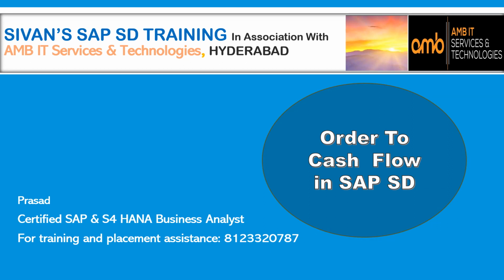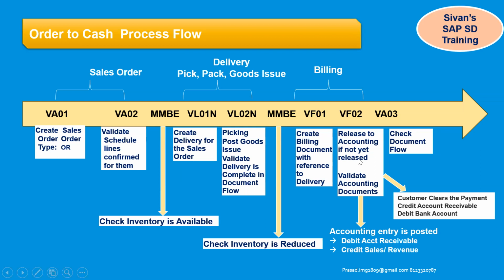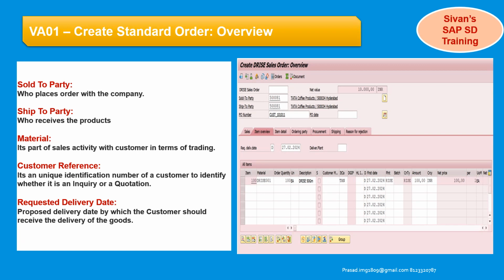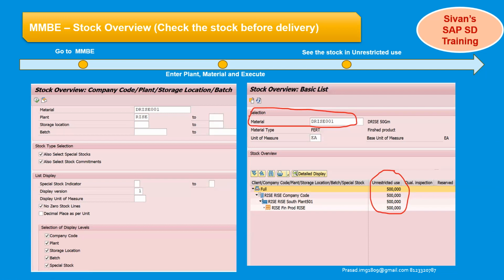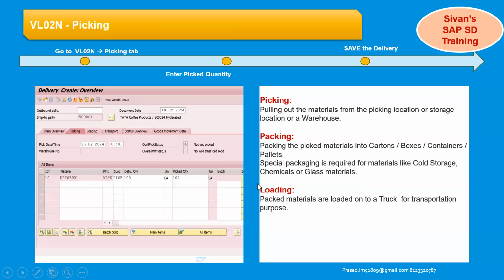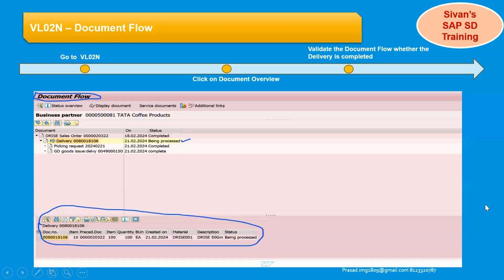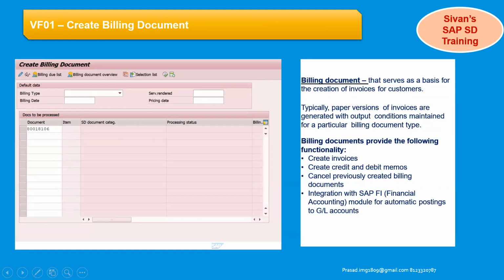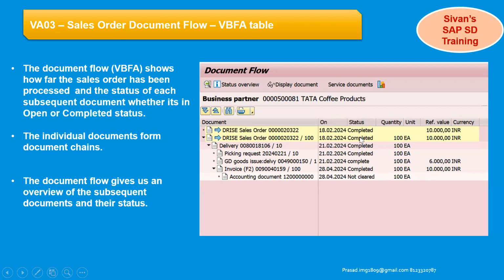SAP SD S4HANA Order to Cash Flow | Sivan's SAP SD Training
Eterprise Structure Definition Assignment
Master Data, Customer Master Data CMD XD01/XD02/XD03 & VD01/VD02/VD03
Material Master Data - MM01/MM02/MM03, Customer Material Info Record CMIR VD51/VD52/VD53, Pricing Procedure Determination RVAA01, VK11/VK12/VK13, V/08.  Third Party Sales, Intercompany sales, Individual Purchase Order, Consignment Sales, Stock Transport Order - STO, Make To Order,
Batch Determination
Route Determination
Output Determination, Revenue Account Determination
Material Determination
Free Goods
WRICEF
Support Process
Condition Supplement
Condition Update
EDI IDOCs WE02 WE05 WE19 BD87
16 Columns in Pricing Procedure
Availability Check TOR - Transfer of Requirements MRP - Materials Requirement Planning
VCUST SAP1 SAP2 VA05 VF04 VF06 VF01 VOV8 VOV7 VOV6 VOV5 VOV4 V.02
Item Category Determination ScheduleLine Category Determination
FSD Functional Specification Document
BRD Business Requirement Document